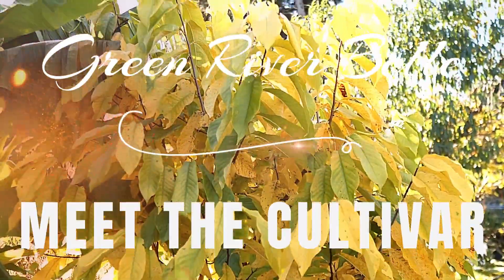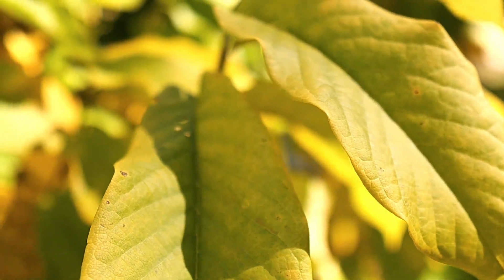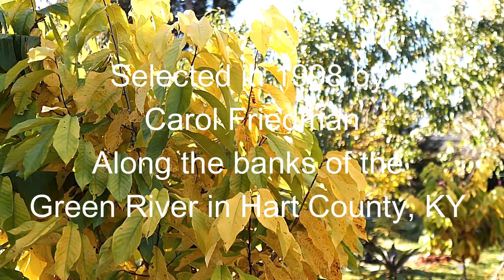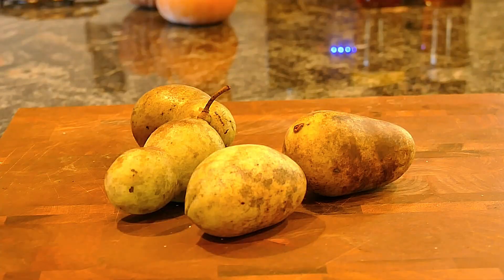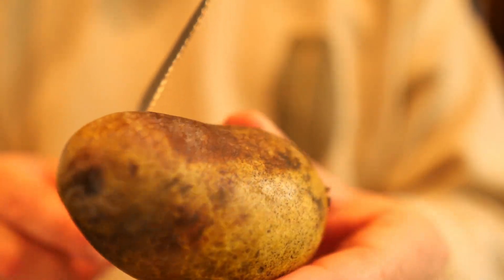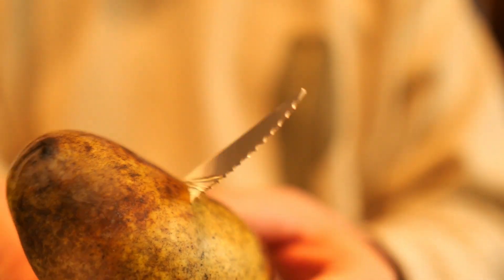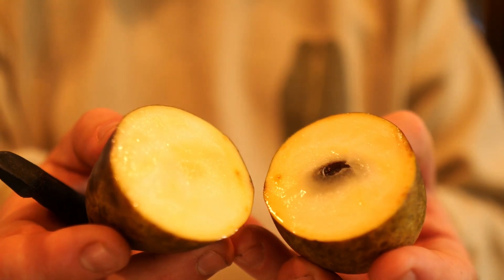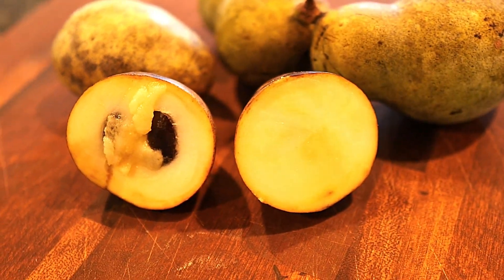Pawpaws - Green River Belle - Meet the Cultivar Series - 06 - (Asimina triloba)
Here we do a quick introduction to the pawpaw cultivar "Green  River Belle," one of the more obscure cultivars that is later season, and unequivocally delicious. It's a smaller, seedier fruit than most, but much like Allegheny which is similarly small, the flavor more than makes up for it.